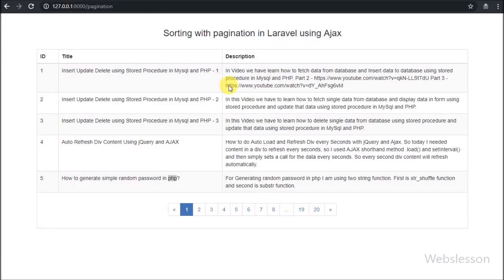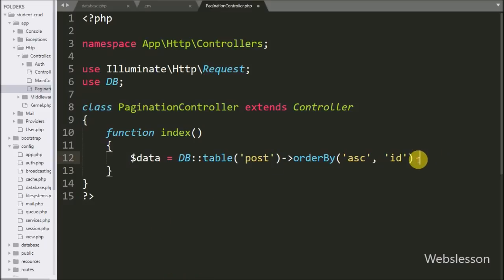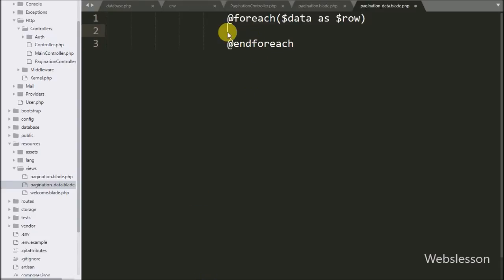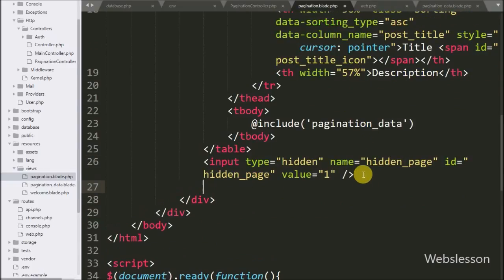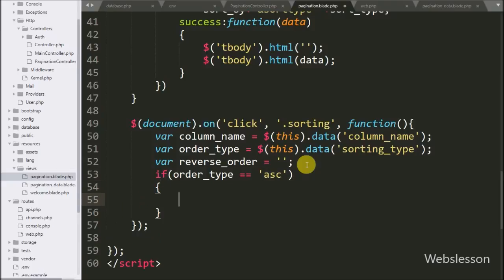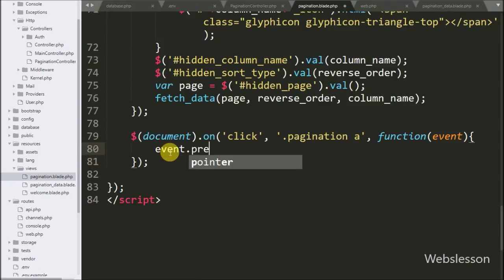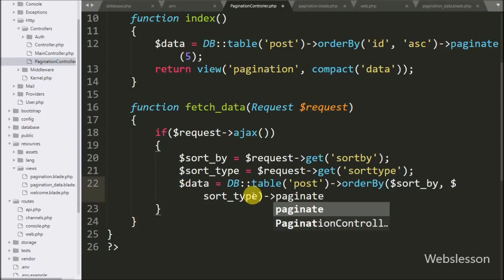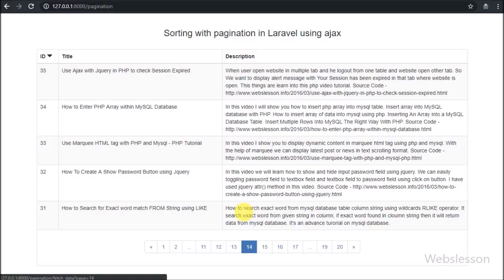Sorting with pagination in Laravel using Ajax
Learn How to implement data sorting in ascending or descending order with pagination in Laravel framework using Ajax. Ajax column sorting and pagination in Laravel. Laravel step by step tutorial on data sort and pagination using Ajax. Laravel column sorting with pagination using Ajax.